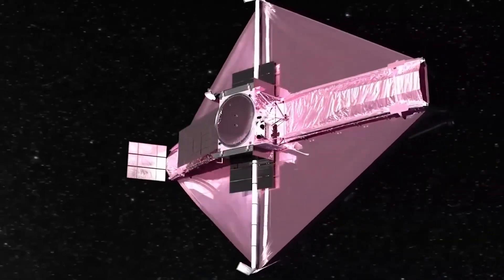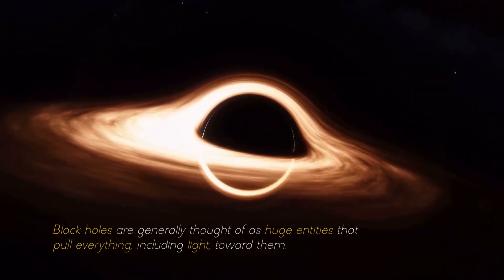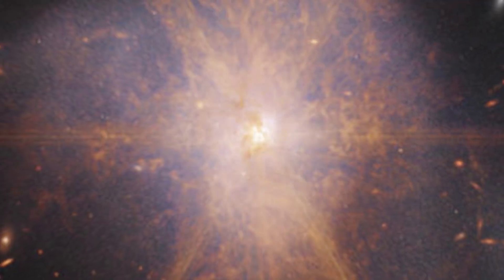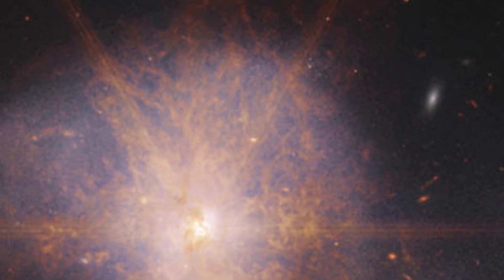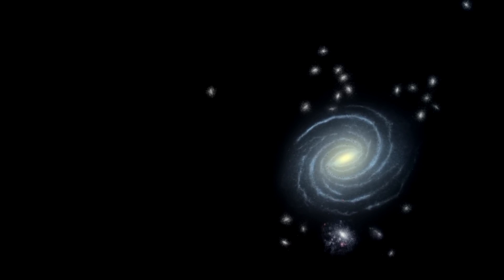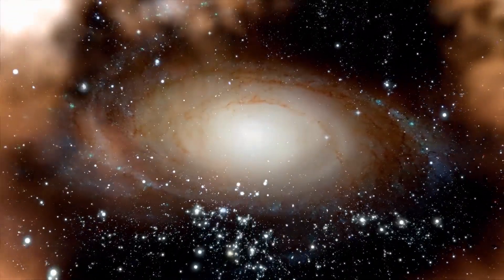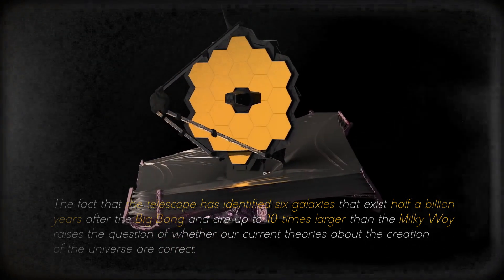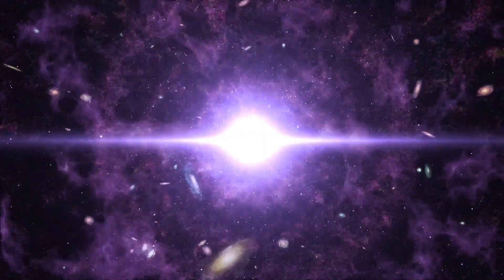James Webb Telescope Detects This Massive Structure In Space!